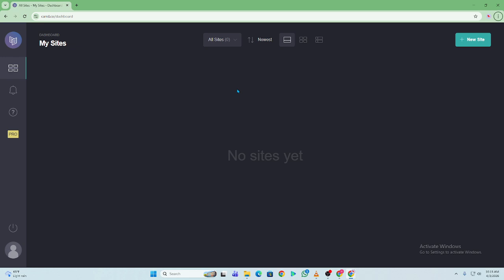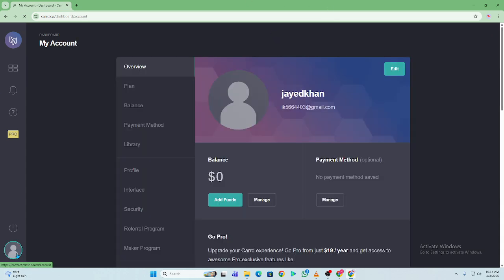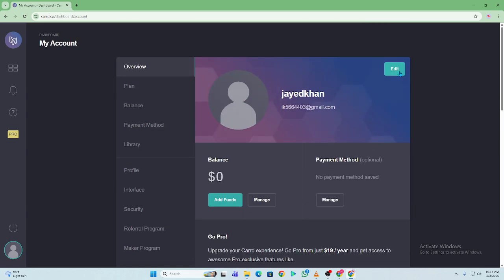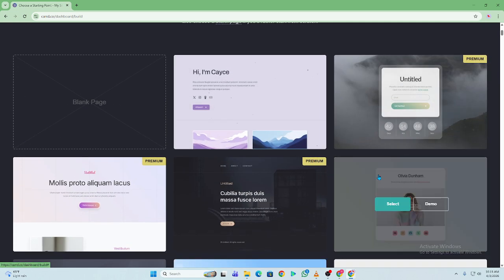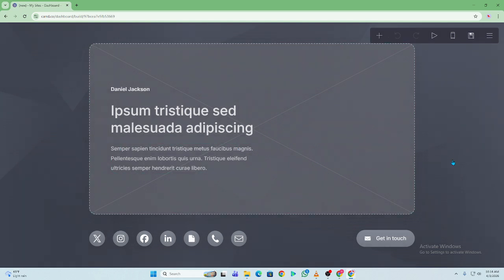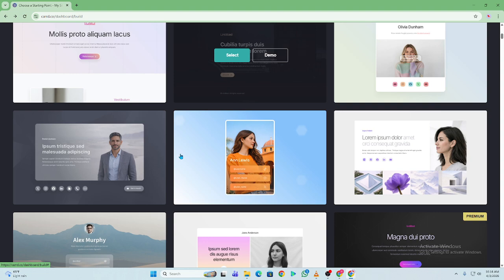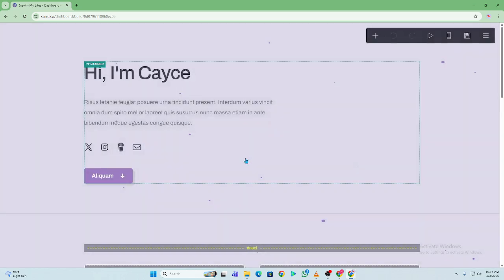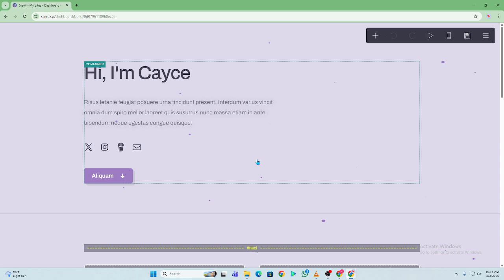How to create a Carrd website full guide 2026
Want to create a website using Carrd? In this 2026 full guide, learn step-by-step how to build a professional website, customize design, add content, and publish your site بسهولة. Perfect for US beginners, freelancers, and entrepreneurs looking for an easy no-code website solution.